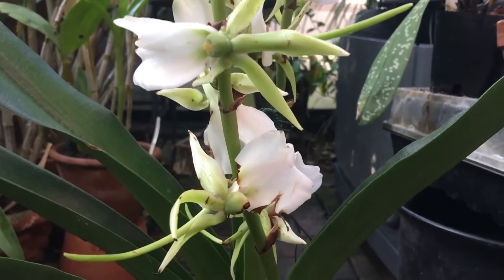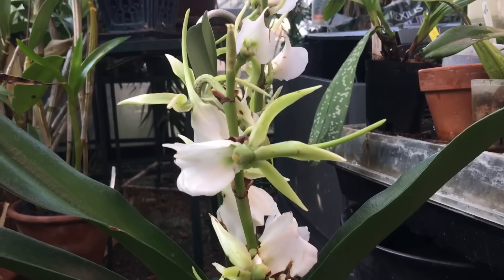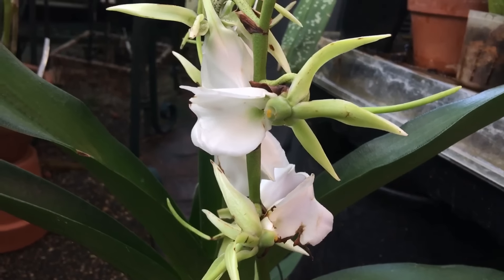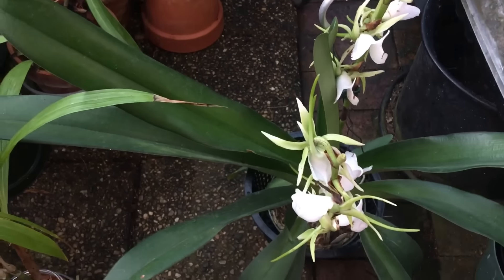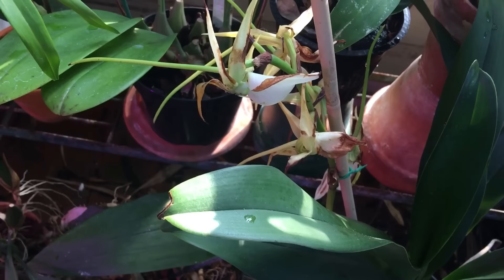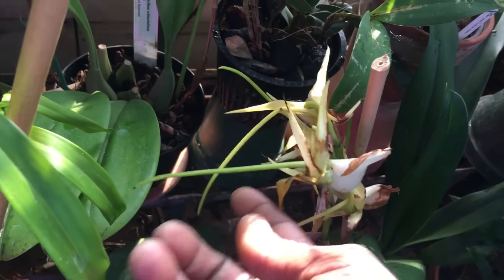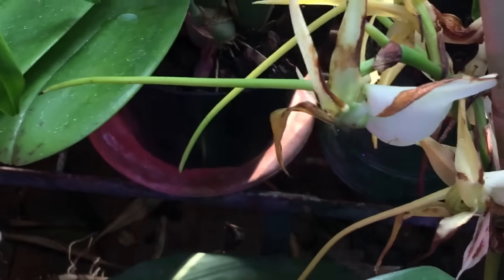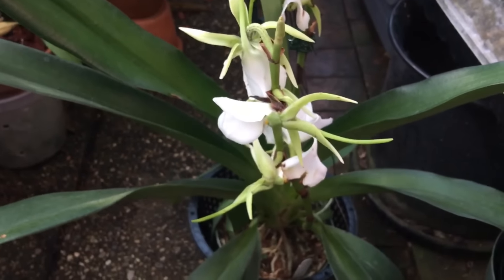CLOSER LOOK: ANGRAECUM BLOOMS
This is a closer look at the influence on the breeding between the species and the resulting flower and characteristics of several Angrecoids..2 species, Angreacum sesquispedale and Angreacum eburnum,and a hybrid Angrecum Alabaster Angreacum eburnum x Angraecum Veichtii (Ang. sesquipedale x eburnum). So come take a closer look at the subtle differences in the blooms and realize these subtle differences and similarities make the Madagascan Angraecum so interesting